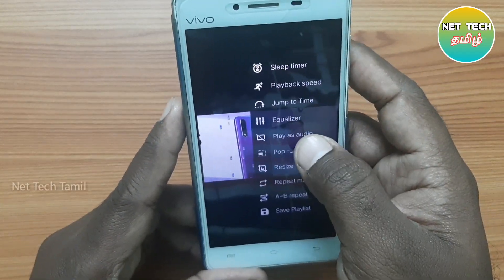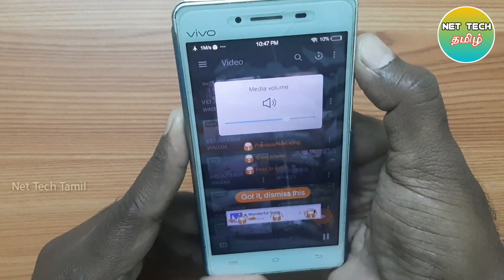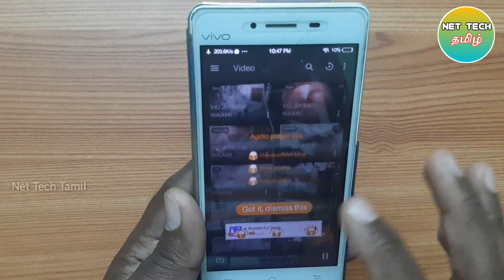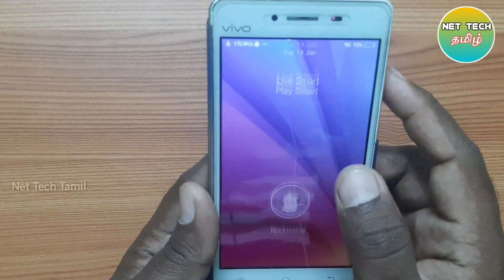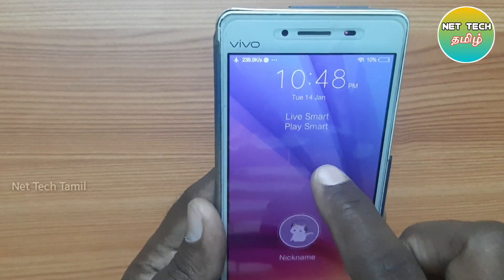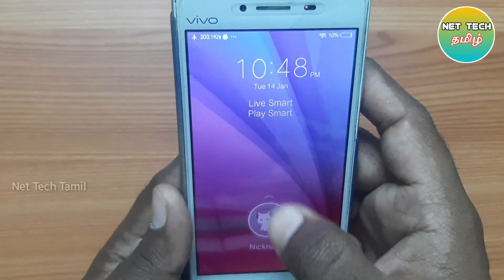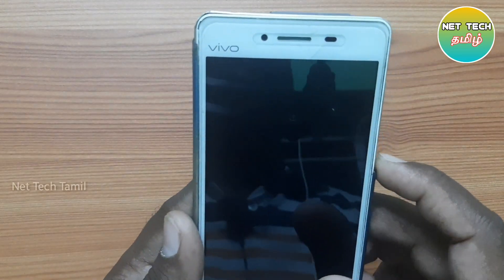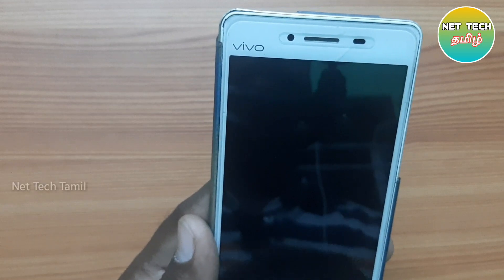How to Play YouTube in background without rooting your Android mobile in Tamil 2020?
Hello Friends,
Youtube La Screen LOCK செஞ்சும் பாட்டு அல்லது வீடியோ கேட்கணுமா??
அப்போ இந்த ட்ரிக் TRY பண்ணுங்க !!

How to play YouTube videos in VLC Media Player
Step 1:If you don’t already have VLC Media Player, go to the Google Play Store and download the application.

Step 2:Once you have VLC, open YouTube and go to the video you want to play.

Step 3:Click the share button that you would normally use to share the video with your friends. Scroll down the list of options and choose ‘Play with VLC’.

Step 4:Now the video should start streaming through the VLC Player. Hit the three-dot menu on the bottom right and choose ‘Play as audio’.

That’s it. Your video should now start playing as an audio file. This means it will behave like any other audio player (Spotify, JioSaavn, Gaana or your phone’s music player). So you can go ahead and switch to other apps or turn off the screen and the audio will still play.

Moreover, you now get VLC’s music control panel in your notification panel. This will allow you to easily scrub through the video to the parts you want to play. If you want to watch the video in a pop-up player along with other apps, you could also choose the ‘Pop-up player” in VLC.
If you like this video kindly ＬＩＫＥ | ＣＯＭＭＥＮＴ | ＳＨＡＲＥ | my channel and HIT, the BELL icon.